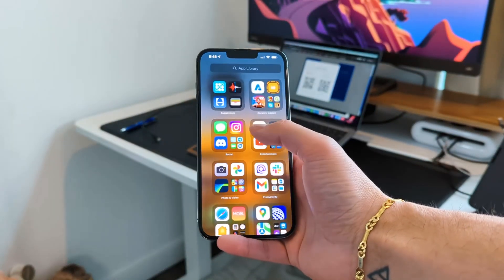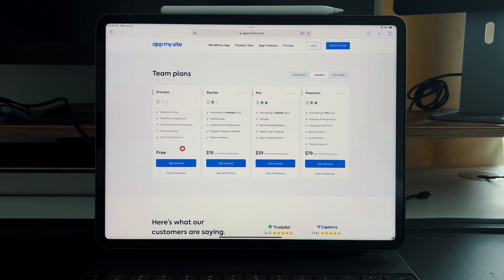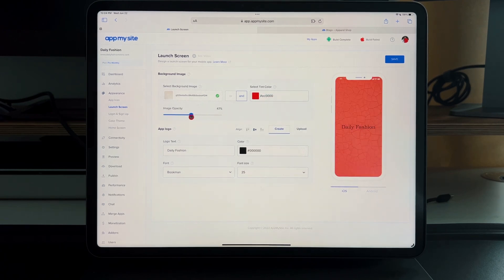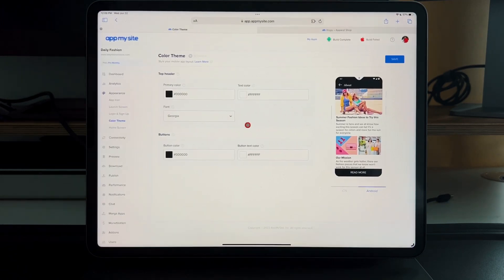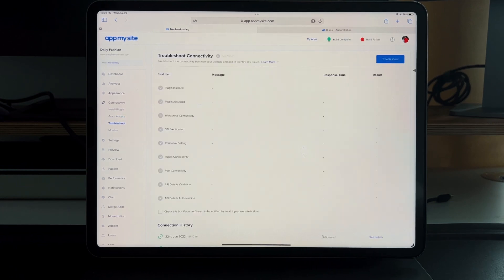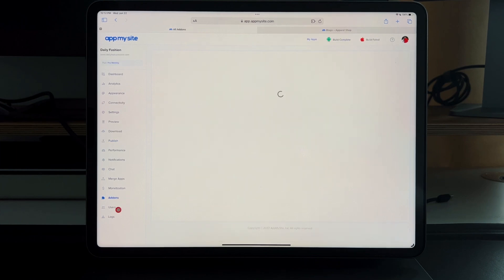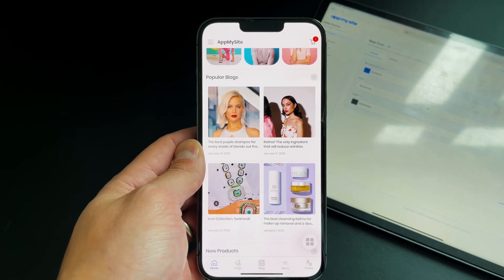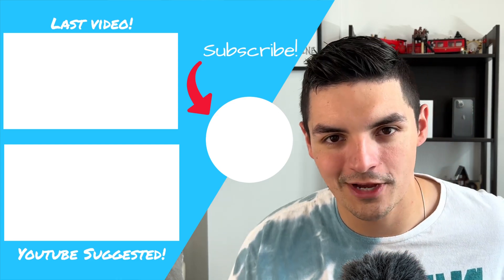Build Apps On Your iPad With ZERO Coding!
Wanted to show off this cool new service called appmysite! Lets you create an app in the app store with zero code!

Get $25 just for signing up to SoFi and depositing $10 into the account